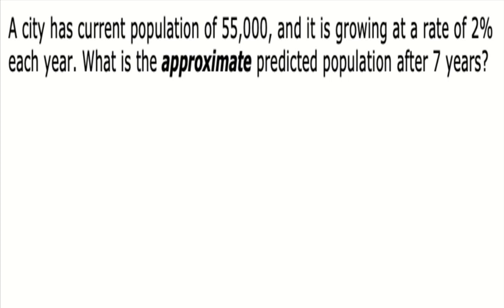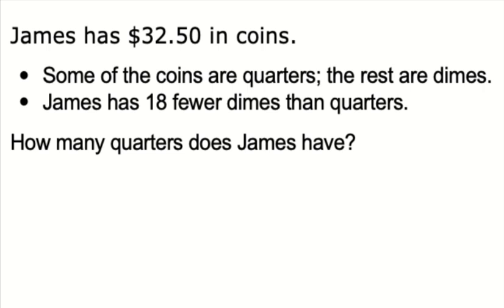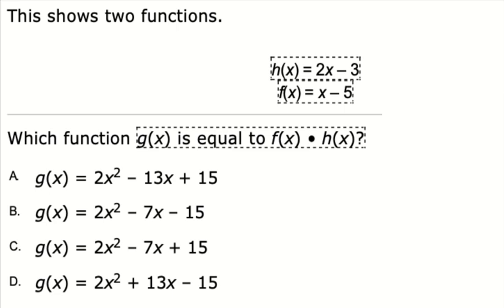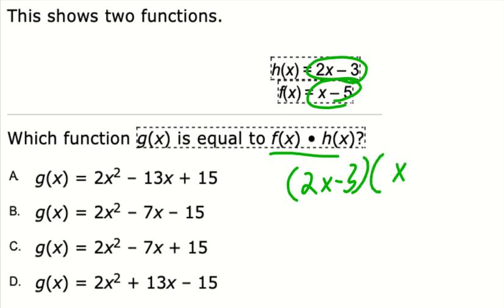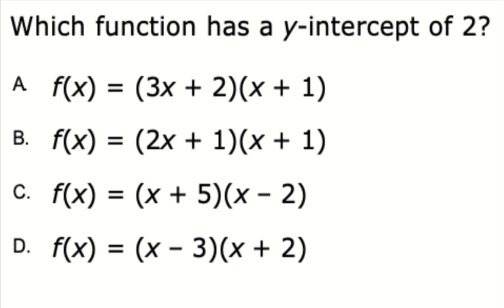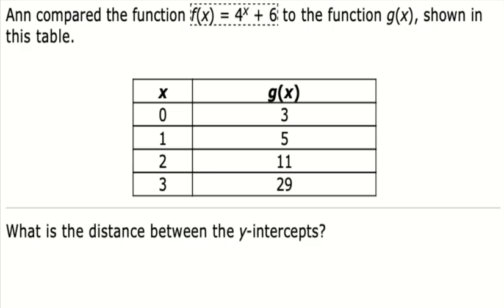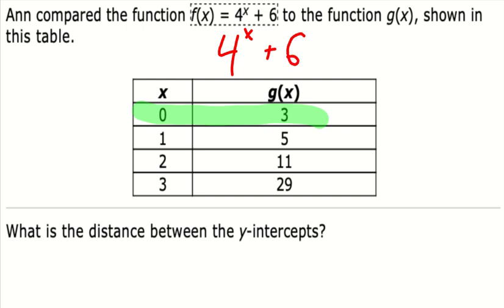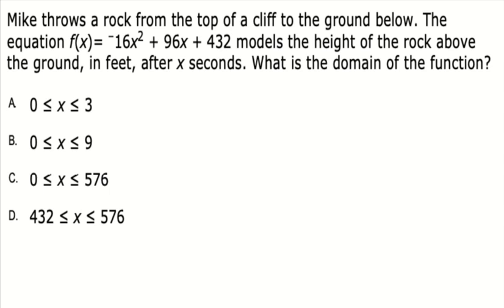Math I Check-In 2 Review: Part VIII 4/1/25